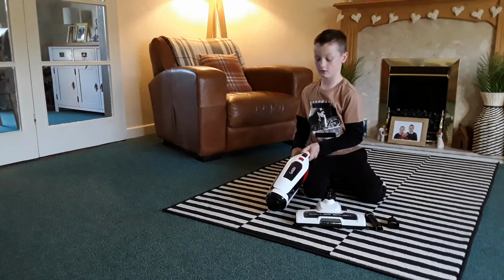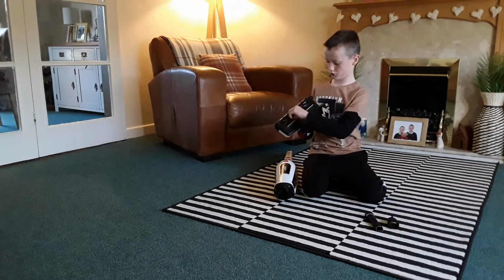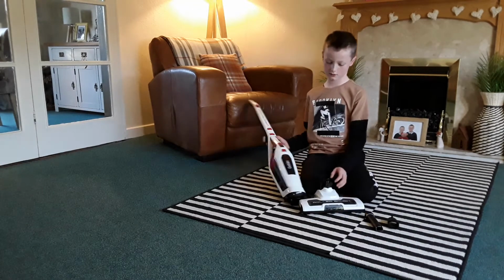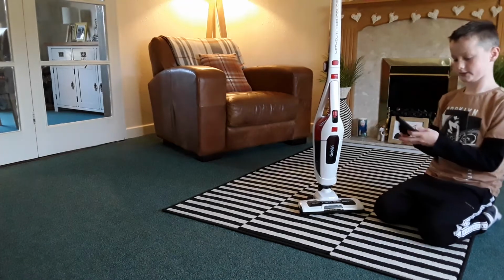my new goblin cordless hoover